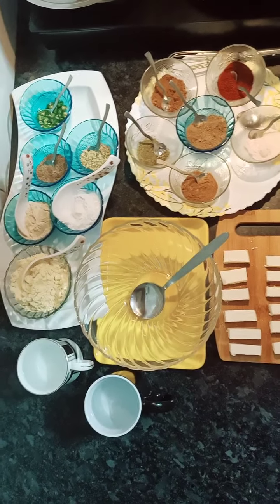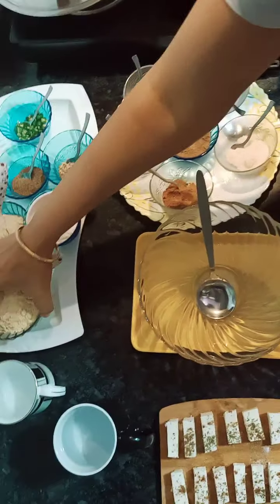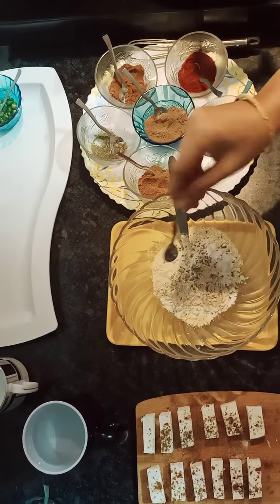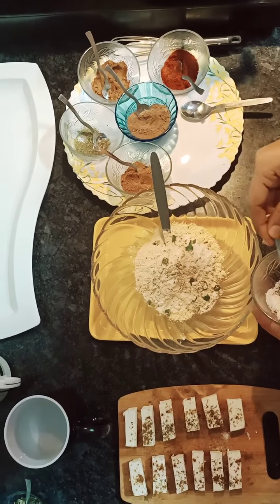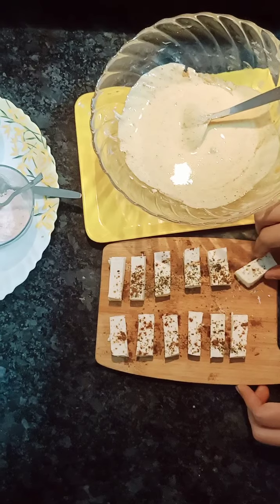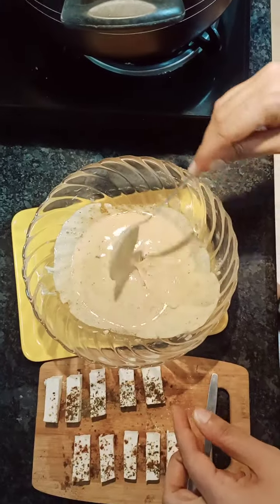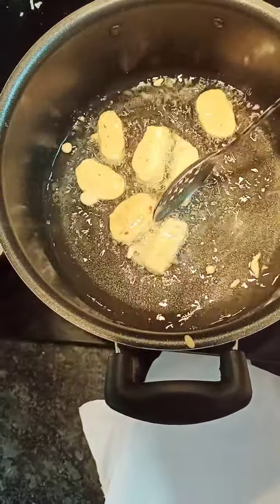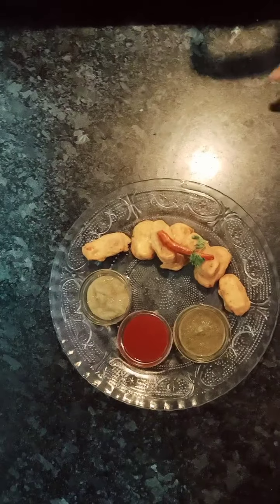Paneer Pakoda - Easy Recipe | (With A Special Ingredient)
Paneer dipped in Besan
4 PM Quick Recipe